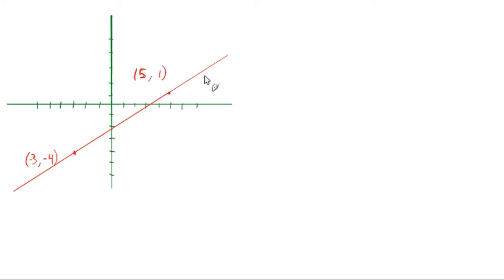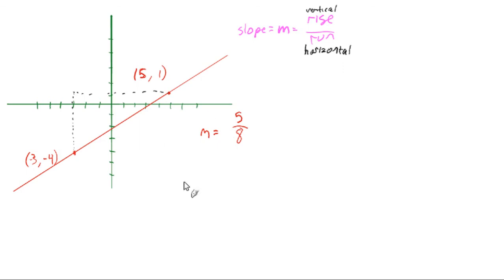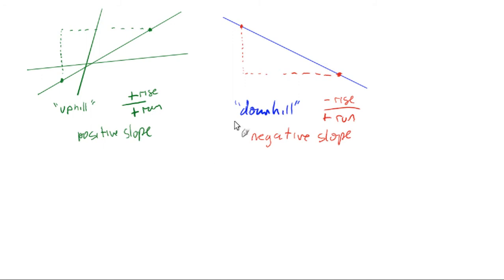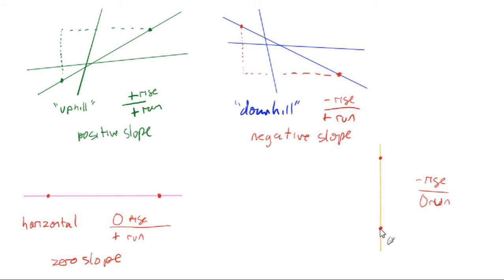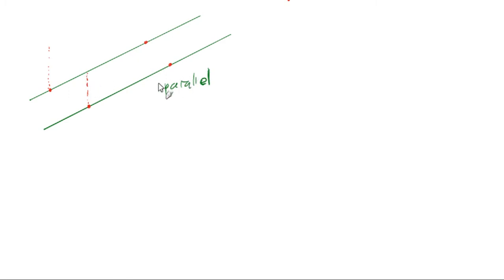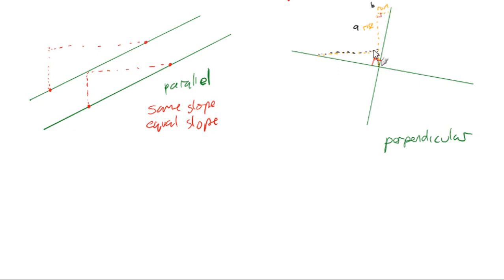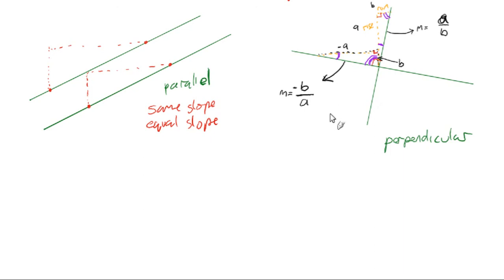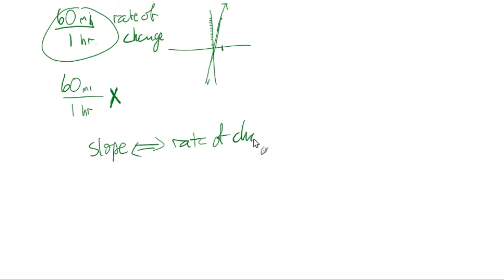2.2 Slope and rate of change (intro)